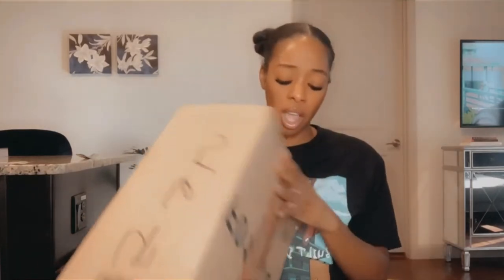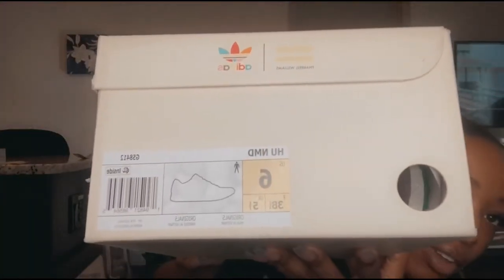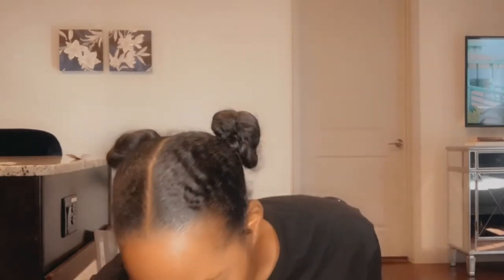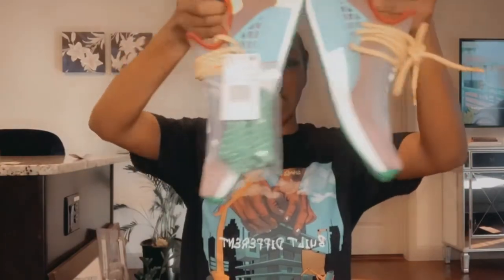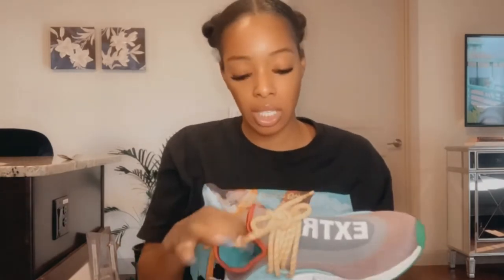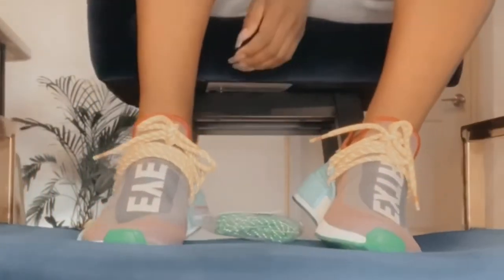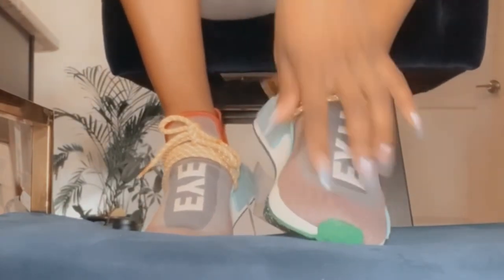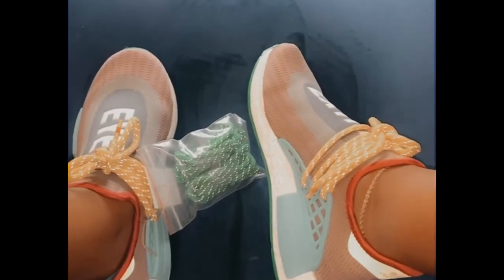Adidas X Pharrell Hu NMD Extra Eye 2020 | review & On Feet / try-on